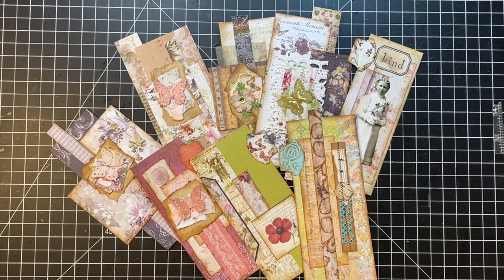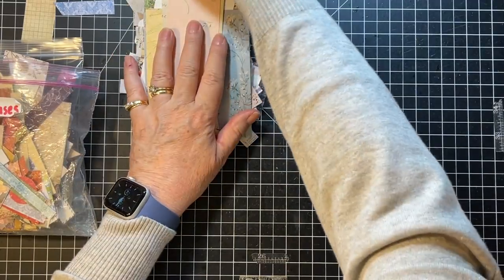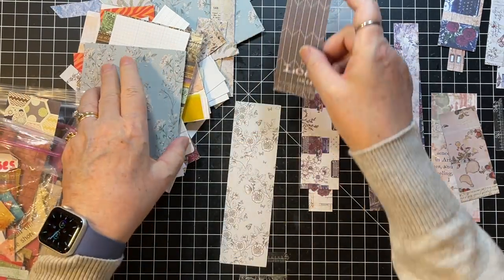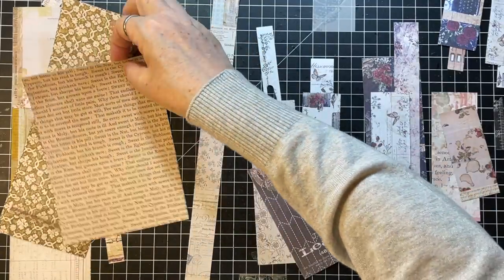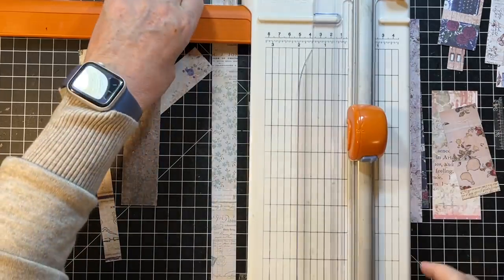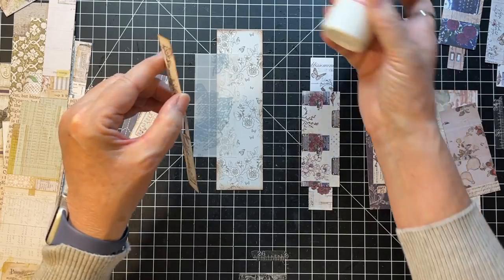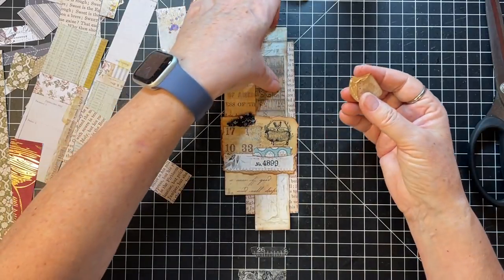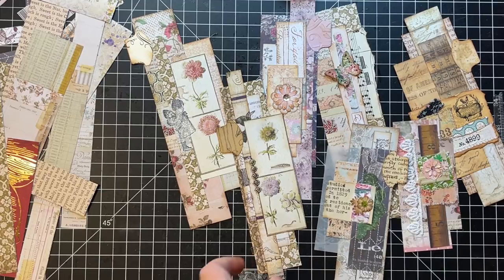Scrappy Saturday! - Page Embellishments from Small Scraps!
Making some page embellishments/tucks from small strip scraps!  I love using these, so wanted to beef up my stash!  Thanks for crafting with me today!  xoxo